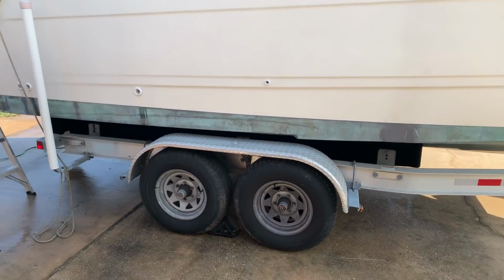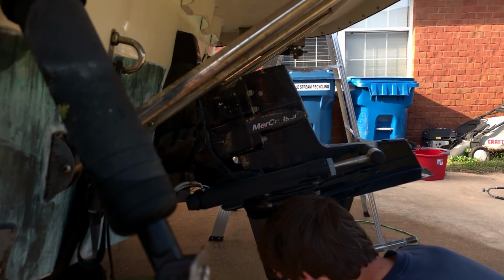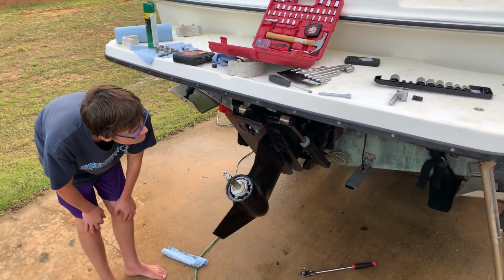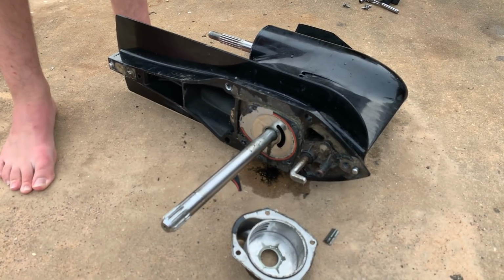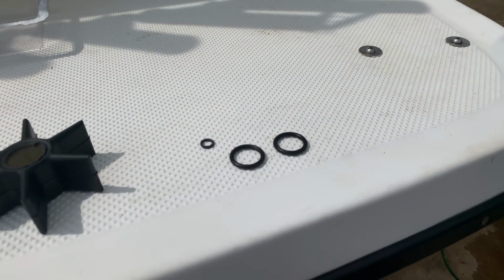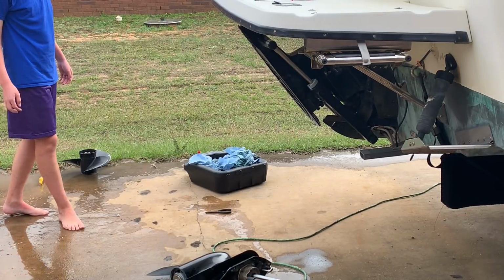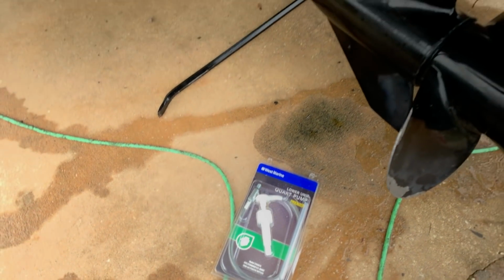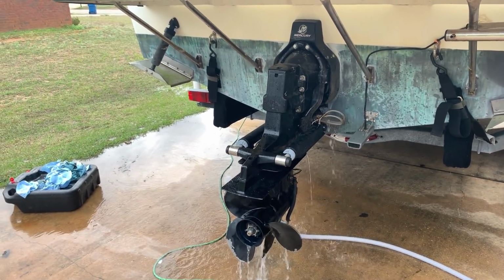Mercruiser Alpha 1 Lower Unit & Water Pump Service Tutorial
In this tutorial we will show you how to service Mercruiser Alpha 1 Gen 2 lower unit and the water pump.

Complete Mercruiser Alpha 1 pump kit